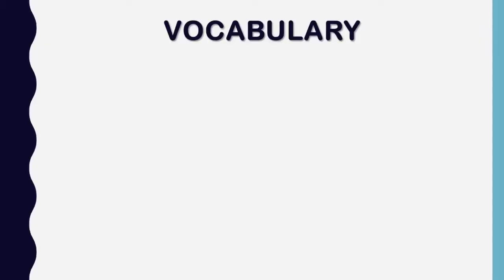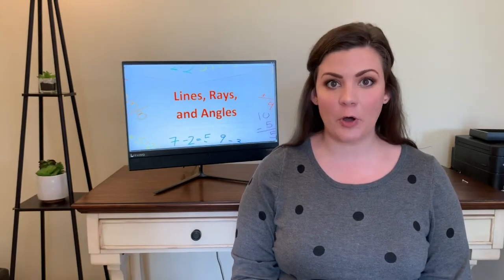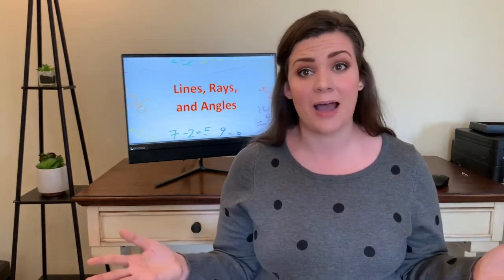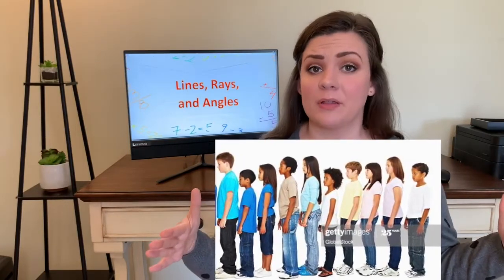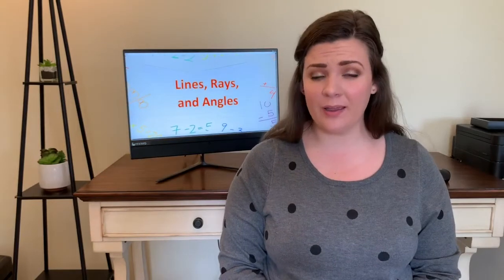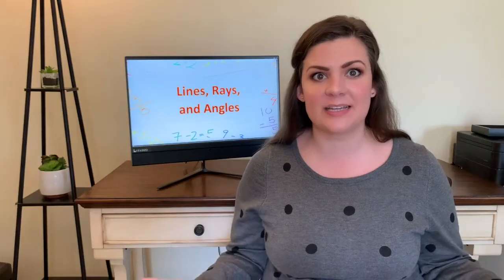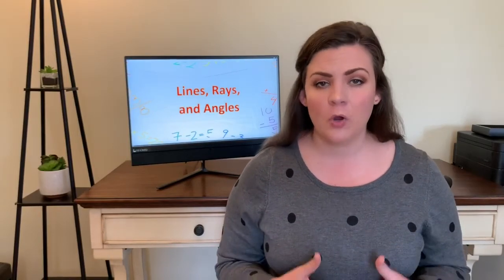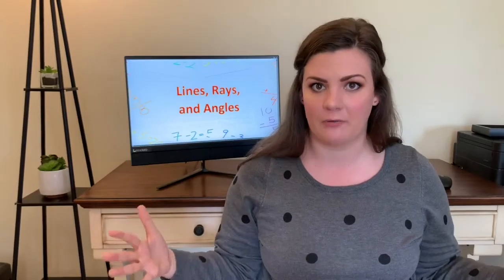Lines, Rays, and Angles | Distance Learning | Geometry | Online Education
Join us for a fun lesson on points, lines, line segments, rays, and four different types of angles (right angles, straight angles, obtuse angles, and acute angles)! This lesson addresses Common Core Standard CC.4.G.1.

If you want to stay tuned to new videos I will be posting, be sure to subscribe and hit that notification bell to be alerted when I post a new math video!

-Mrs. Norris